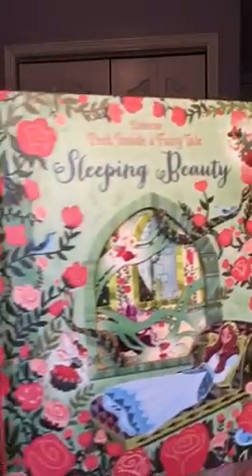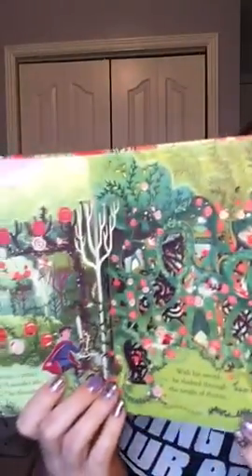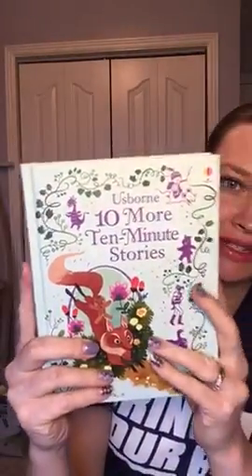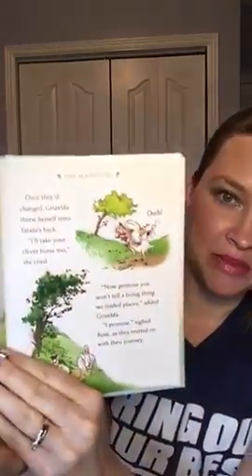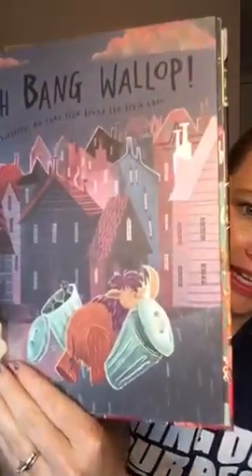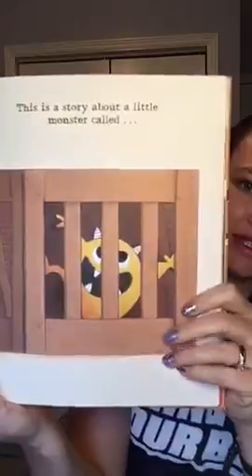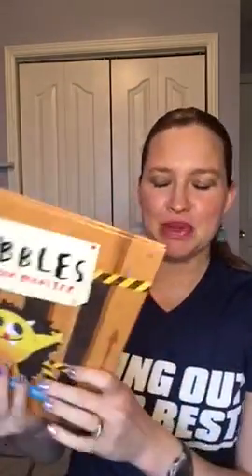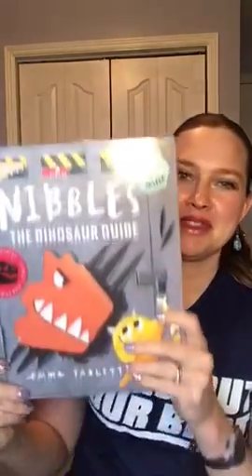Books For Bedtime!